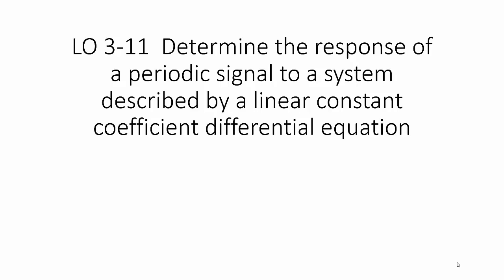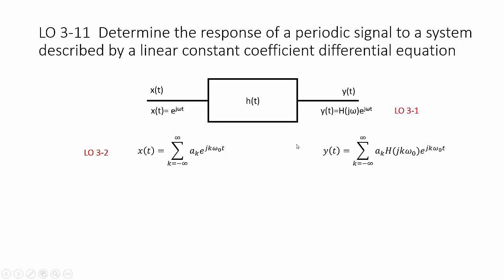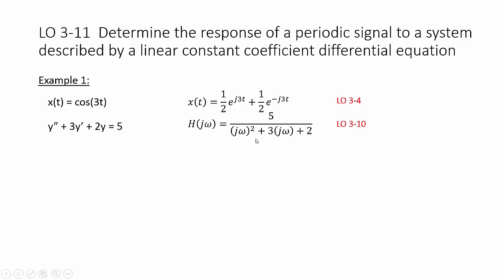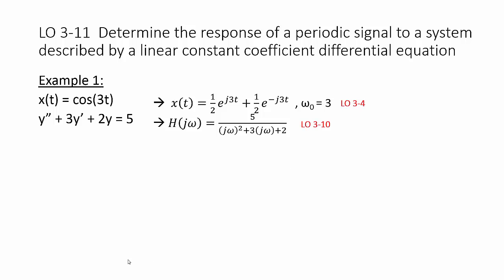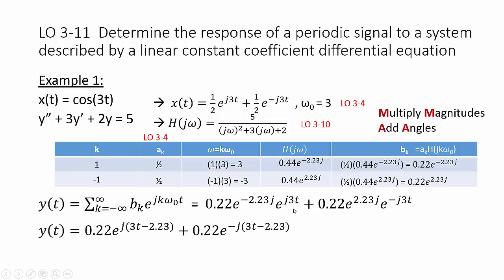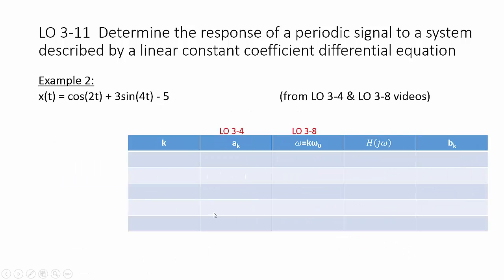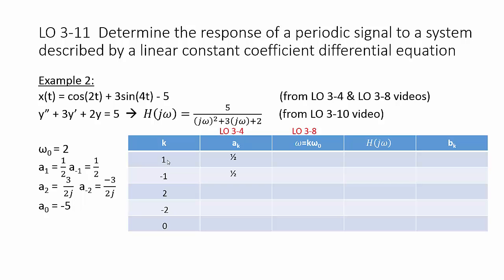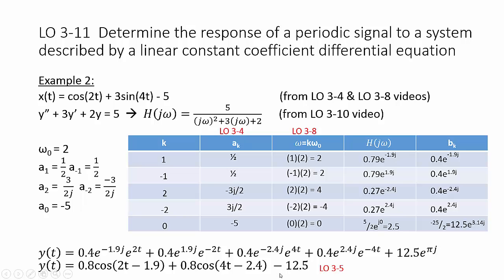LO 3-11 Response to periodic signals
LO 3-11 Determine the response of a periodic signal to a system described by a linear constant coefficient differential equation